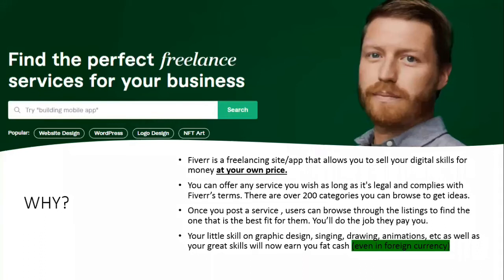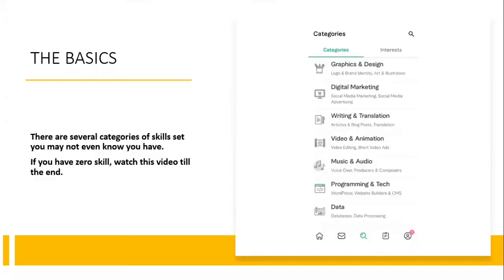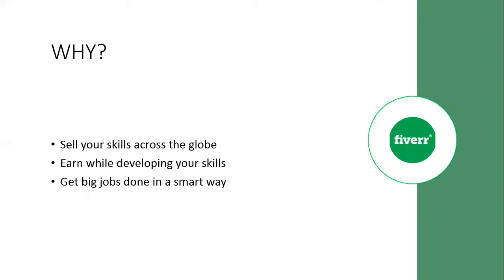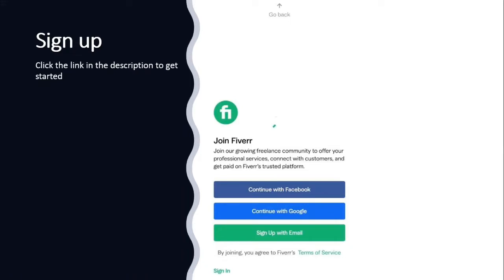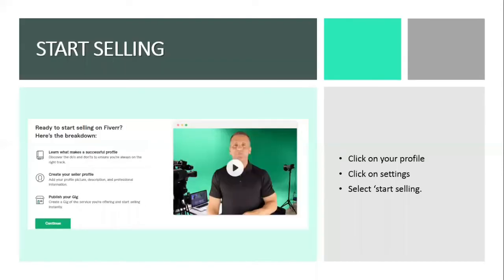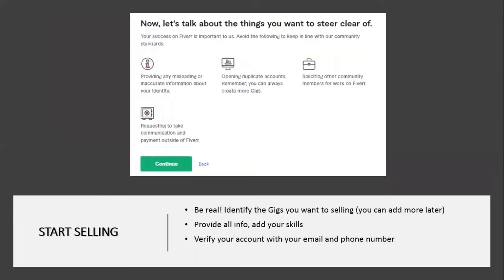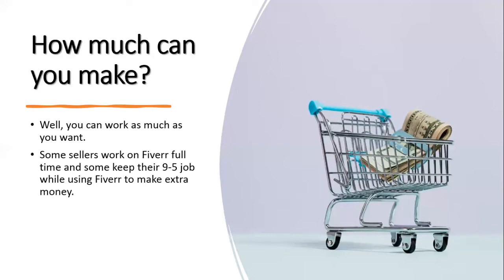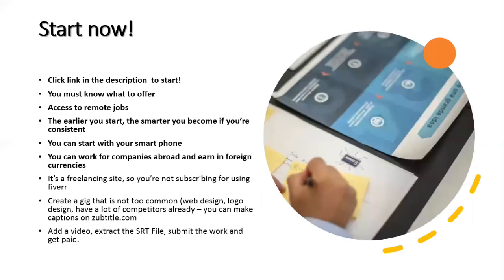How to make money on Fiverr | How to get clients on Fiverr | Best Gigs on Fiverr | Smart Phone Jobs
This tutorial explains how to sell your writing, scripting, editing, singing, and even reasoning skills online.
 You have a unique skill to sell. This video explains how to make money on Fiverr in 2022. I explained how to set up a Gig on Fiver as a beginner and how to make money if you have no skills at all.
to watch Step by Step guide to creating your active Paypal account (receive and send money in dollars and other currencies)